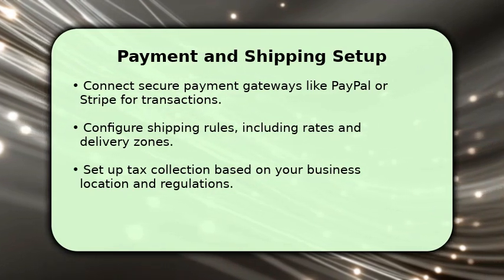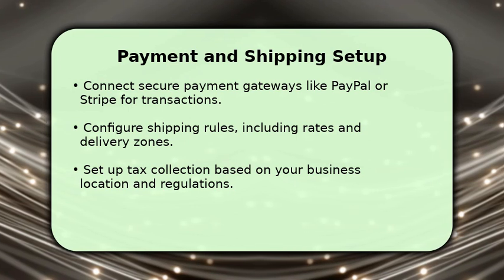How to Set Up Wix Store (Full Guide)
▸ (x) In this video, we will show you a step-by-step guide on how to set up a Wix store. From creating an account to customizing your online shop, we'll cover everything you need to know. Whether you're a beginner or an experienced entrepreneur, this tutorial is perfect for anyone looking to start or grow their e-commerce business.